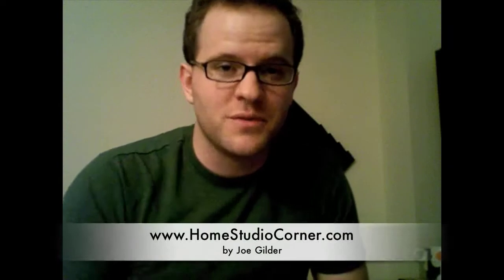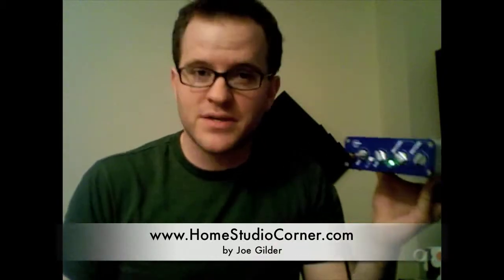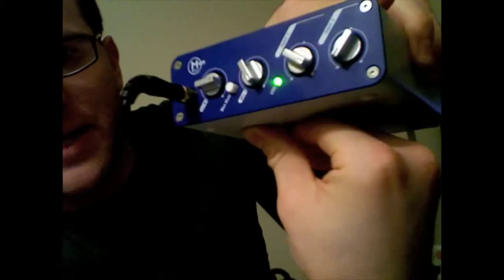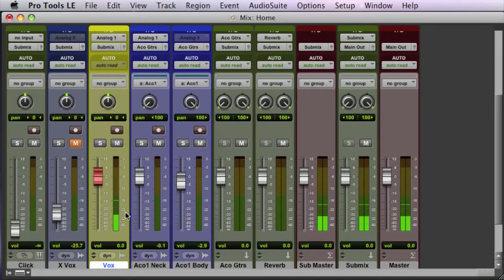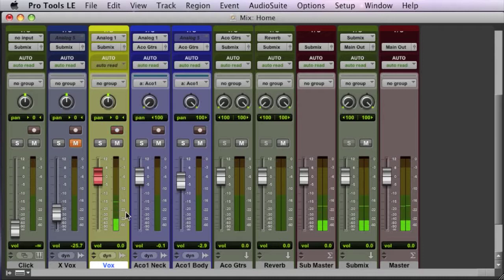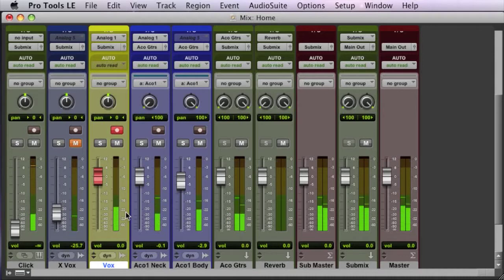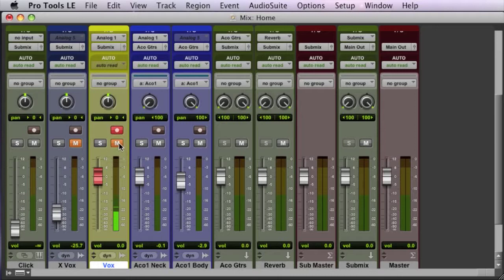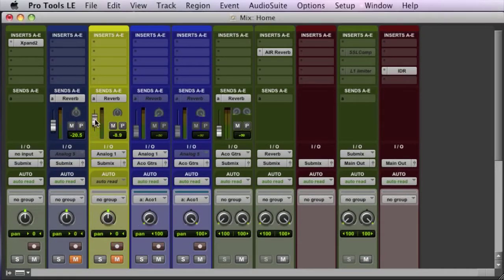Dealing with USB Latency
In this video I explain a quick tip on how to deal with the latency that's caused by using USB audio interfaces.